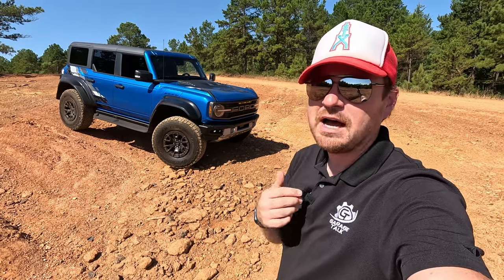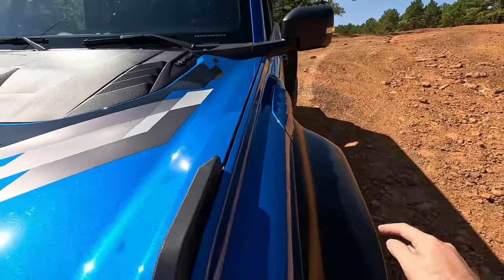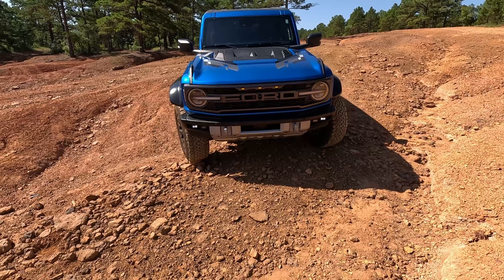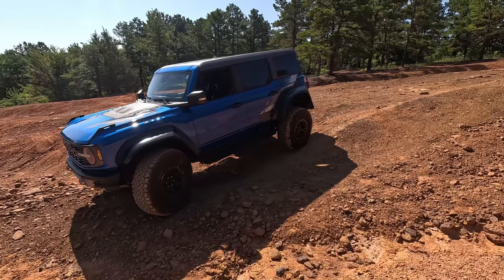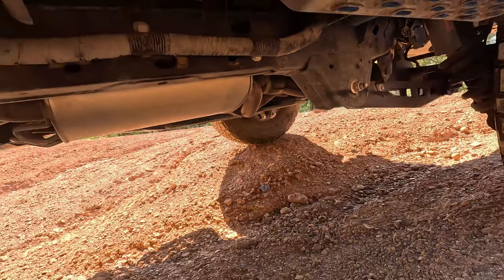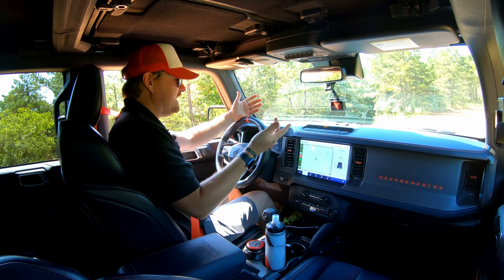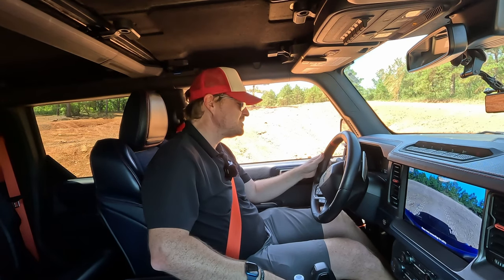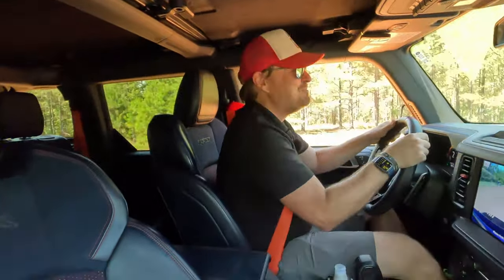2022 Ford Bronco Raptor Deep Dive and Off Road Demo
2022 Ford Bronco Raptor Specs:
* 3.0L Ecoboost V6 Engine
* 418 Horsepower
* 440 lb-ft of Torque
* 10-speed Automatic Transmission
* 2-speed Transfer Case 4x4 with Automatic On-demand Engagement
* High-Performance Off-Road Stability Suspension (HOSS) 4.0 System
    * FOX Live Valve Shocks with Position-sensitive Damping
    * FOX 3.1 Internal Bypass Semi-Active Dampers Uniquely Tuned at the Front and Rear
    * Integrated Reservoirs in Front
    * Remote reservoirs in Rear.
* Approach Angle: 47.2º
* Breakover Angle: 30.8º
* Departure Angle: 40.5º
* Ground Clearance: 13.1 inches
* Maximum Water Fording Depth: 37 inches
* Full Underbody Protection, including:
    * Engine
    * Transfer Case
    * Fuel Tank
    * Shin Guards
    * Front Bash Plate
* Seven G.O.A.T. Modes
    * Normal
    * Slippery
    * Tow/Haul
    * Sport
    * Off-Raod
    * Rock Crawl
    * Baja
* Electronic-Locking Rear Axle
* Electronic-Locking Front Axle
* Front Stabilizer Bar Disconnect
* Trail Control
* Trail Turn Assist
* Heavy-duty Powder-coated Modular Steel Front Bumper
* 17-inch Dark Carbonized Gray Alloy Painted, Beadlock Capable Forged Wheels
* 37x12-inch BFGoodrich K02 All-Terrain Tires
* Leather and Suede Seats
* Heated Steering Wheel
* Upgraded Digital Gauge Cluster
* 12-inch SYNC® 4 Infotainment Screen with Wireless Apple CarPlay and Android Auto
* LED Headlights
* LED Taillights
* Blind Spot Information System with Cross-traffic Alert
* Pre-Collision Assist with Automatic Emergency Braking
* Lane-Keeping System Includes:
    * Lane-keeping Alert
    * Lane-keeping Assist
    * Driver Alert
* Rearview Camera with Backup Assist Grid Lines
* 35.6 Cubic Feet of Rear Cargo (without optional slide-out tailgate)
* 77.6 Cubic Feet of Cargo with Rear Seats Folded